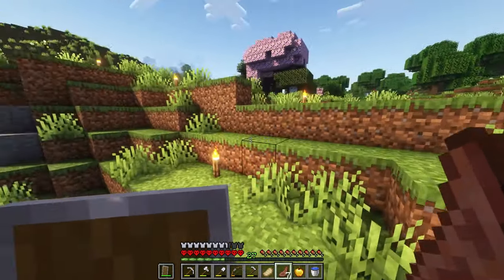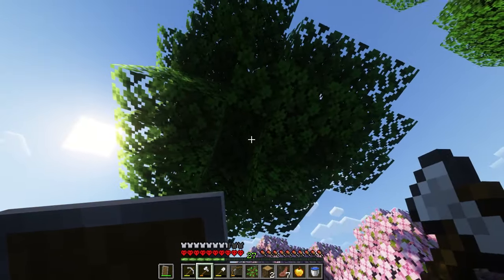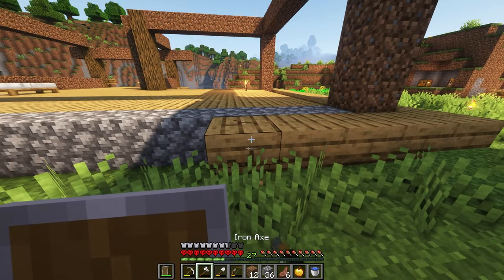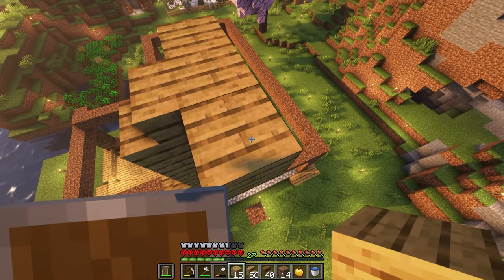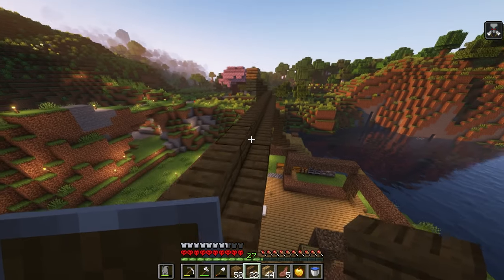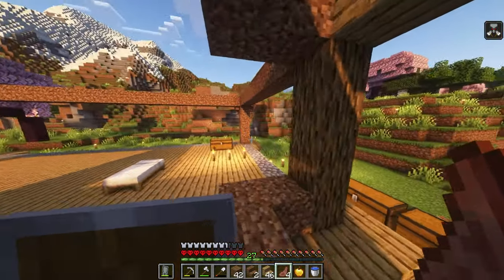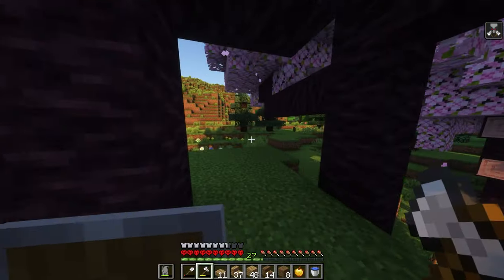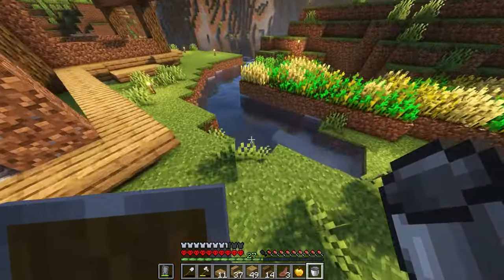Blueprinting a Cozy Cottage in Hardcore Minecraft (Pt. 2)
cloud continues his meticulous and introspective journey of crafting a cozy cottage in a hardcore Minecraft setting.

Ep 6

In "Building a Cozy Cottage in Hardcore Minecraft (Part 2),"  this episode involves gathering more resources, refining building techniques, and personal musings about content creation and community engagement. The session blends architectural creativity with gameplay strategy, emphasizing the therapeutic aspects of building in Minecraft.

00:00:00 - Recap and plans for the building session
00:02:07 - Adjusting wood types for aesthetic preferences
00:06:13 - Reflecting on building as a new skill and personal growth
00:10:13 - Exploring and collecting resources cautiously in hardcore mode
00:15:12 - Adjusting the cottage design and dealing with material shortages
00:20:10 - Engaging with the community and discussing video feedback
00:25:22 - Detailed focus on crafting the roof and architectural details
00:30:09 - Final touches on the build and preparing for the next phases